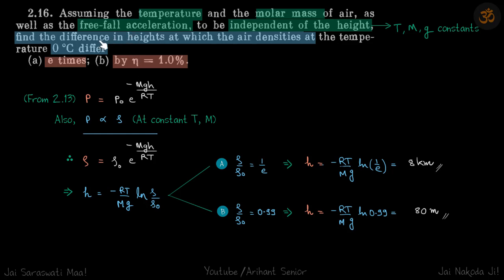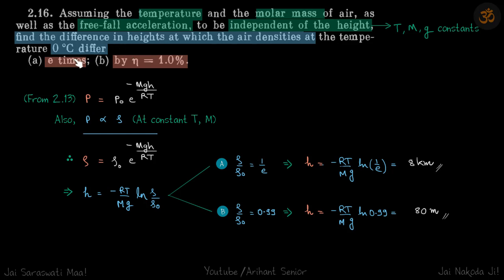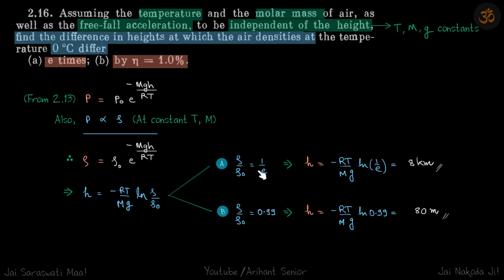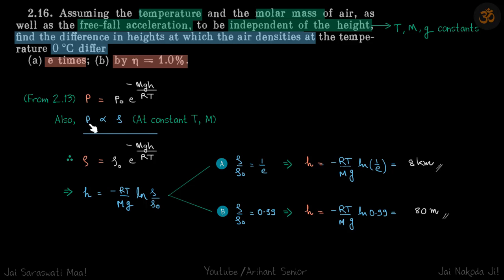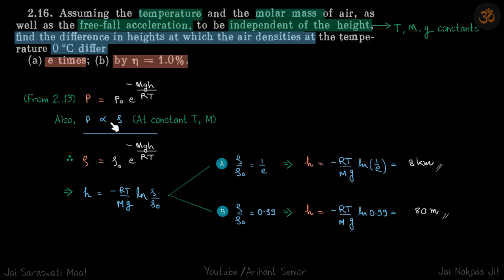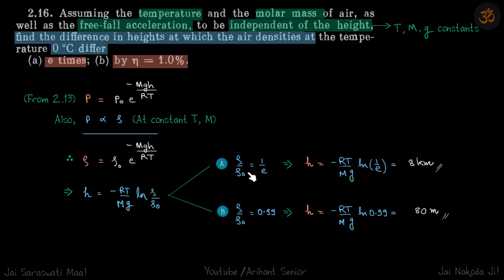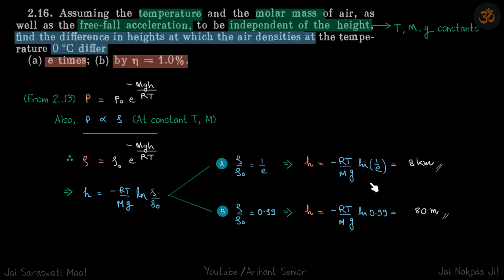2.16 | Irodov Solutions | Thermodynamics